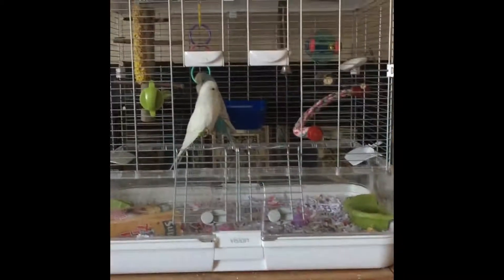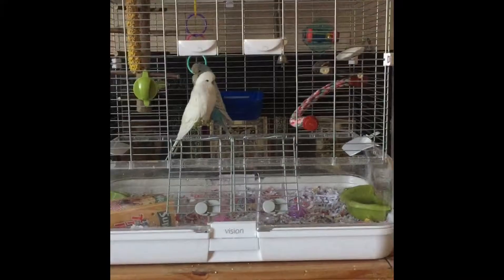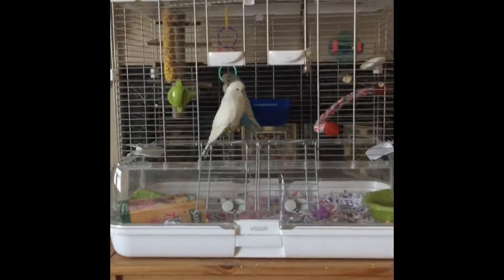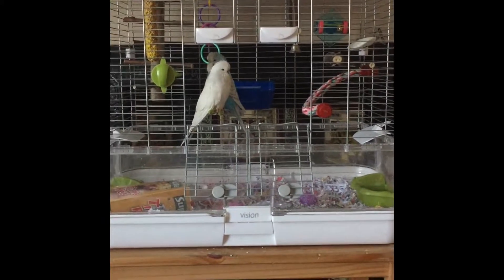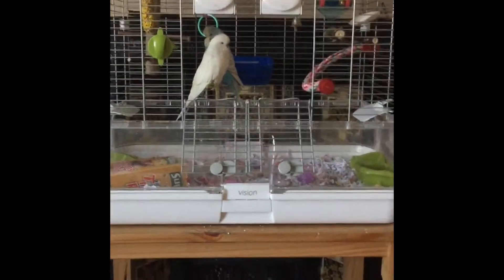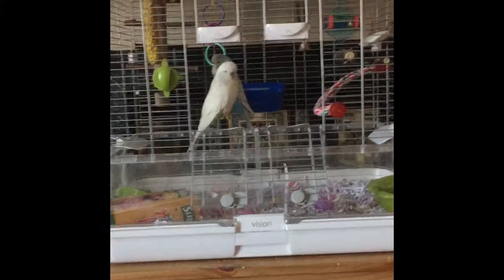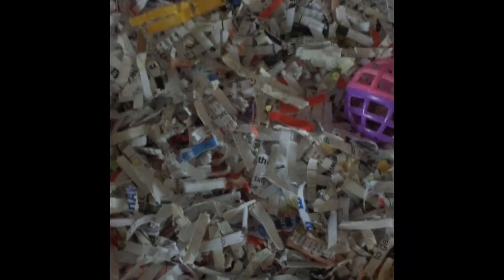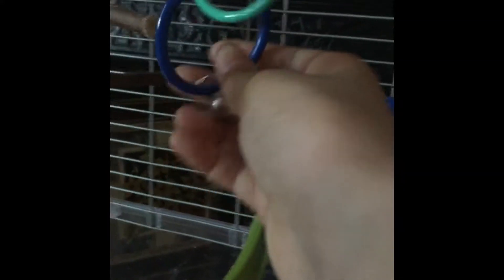Ash and Jay’s cage || 2018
This was quite a rushed video so I hope you will excuse the how fast-paced and the  quality of it.
My hand was shaking holding my phone so I apologize if it is wobbly.
P.S. Be sure to check out Clara The Unicorn after this!